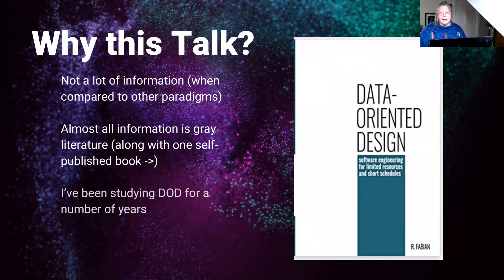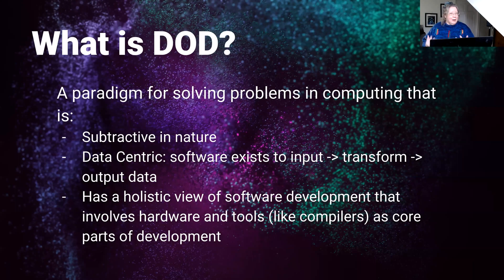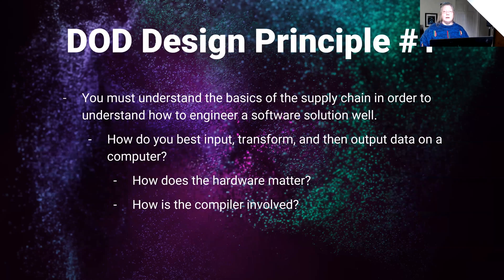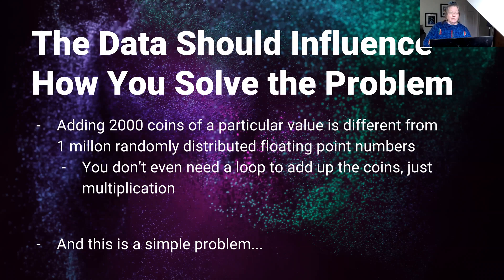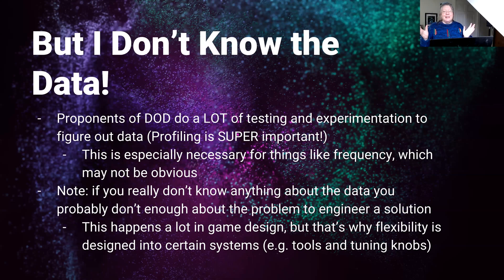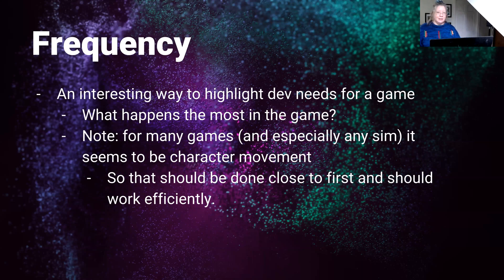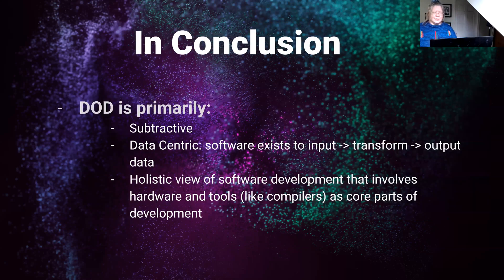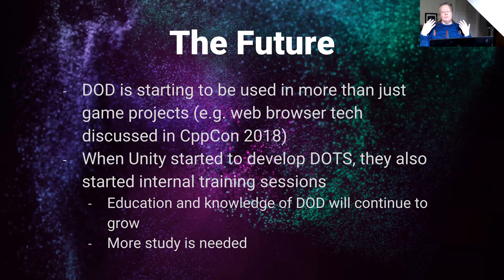Developing Games with Data-Oriented Design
A talk that explains the basics of data-oriented design (DOD) that was given for the 6th International Workshop on Games and Software Engineering.